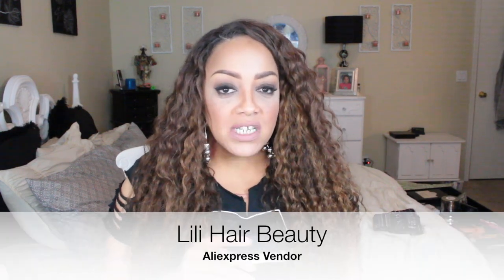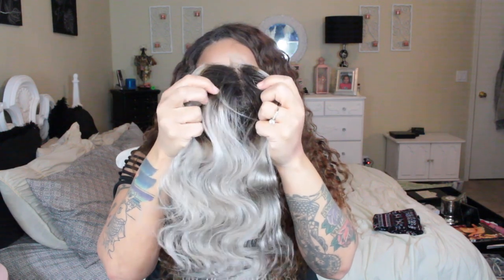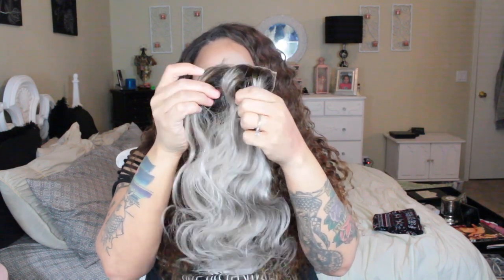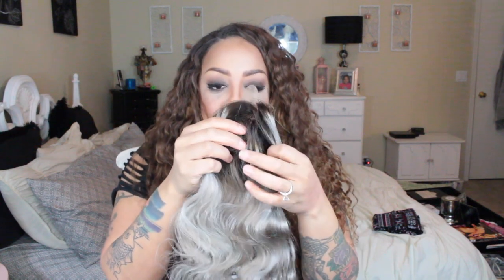THE BOMBEST ALIEXPRESS VENDOR Pre Grey Dyed Hair Lili Beauty Hair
MY FAVORITE OF ALL TIME ALIEXPRESS VENDOR

Check the out on Insta @lilihairbeauty